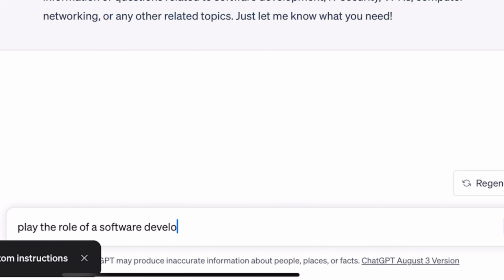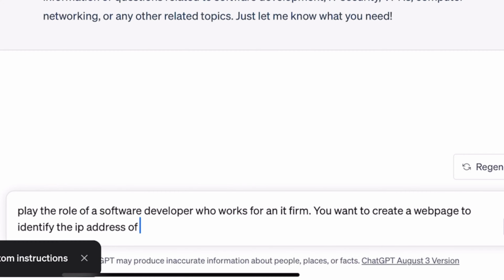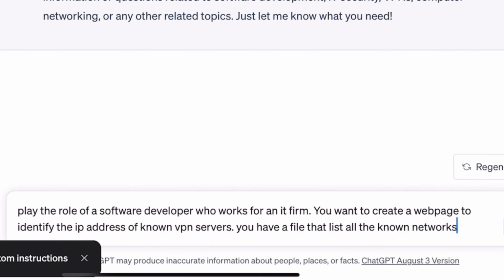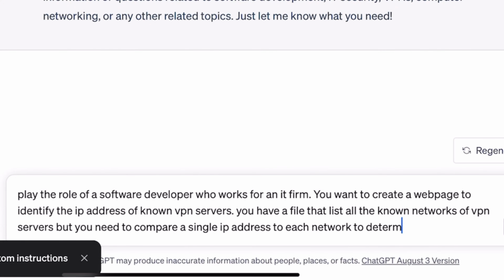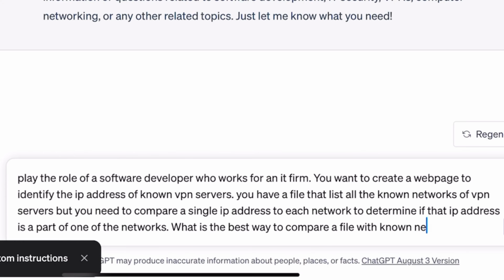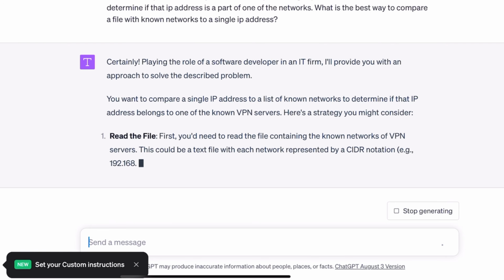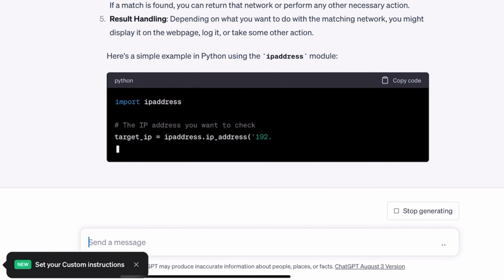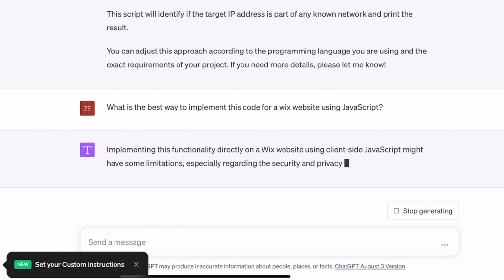Can company detect my VPN? Watch This!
Today, we look at artificial intelligence and how it can be used in IT security to expose VPN servers' IP addresses. This video outlines the little project I tried to recreate to see if I could have AI code the program for my website. Check out the process and the results!

00:00 ChatGPT & VPNs
00:15 Excited about ChatGpt
01:00 Can  ChatGPT Easily Identify VPN Servers
01:24 My Background and the Future of AI
02:26 AI Coding Project Goal
06:32 VPN IP Address Identifier Demonstration

📆 Do you need help setting up your GL.Inet Router? Book a remote installation via Zoom